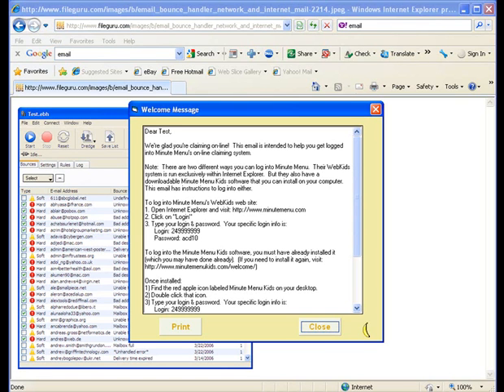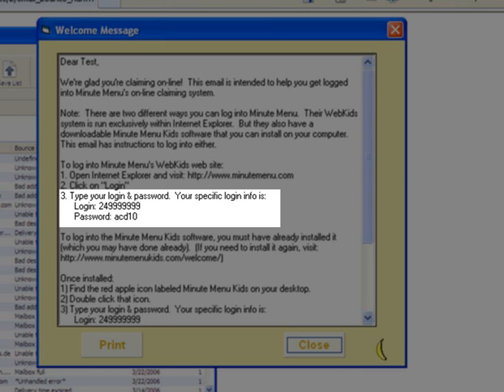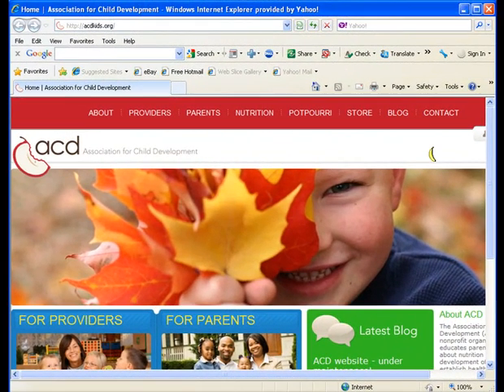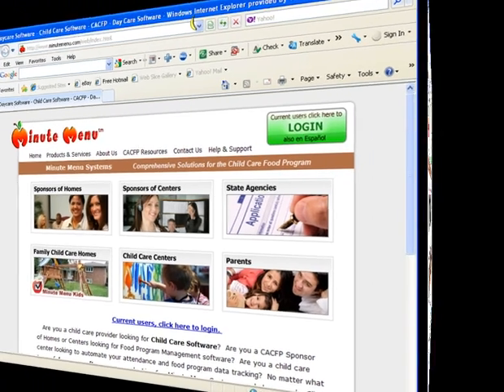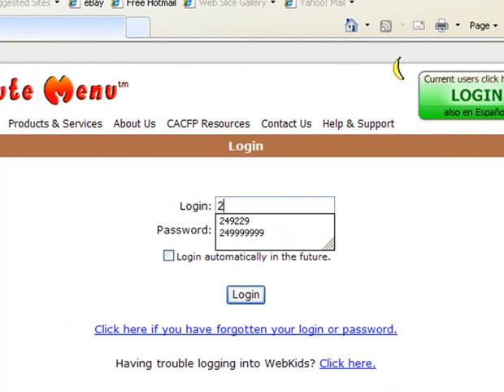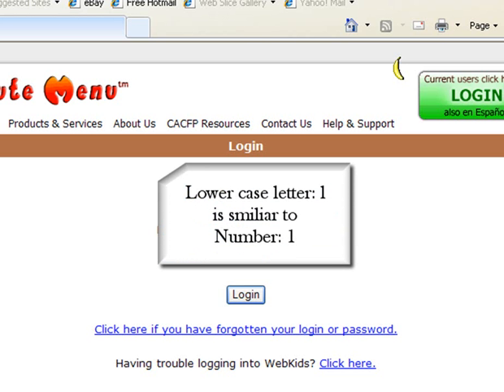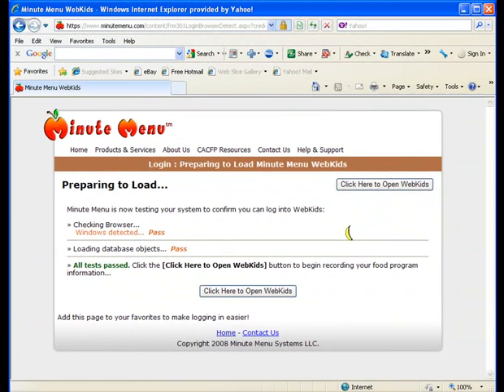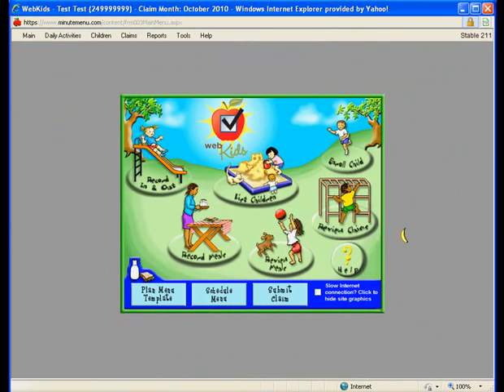1. Accessing WebKids - ACD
Learn how to access the online claiming program, Minute Menu WebKids!